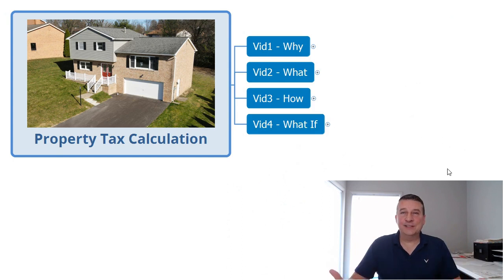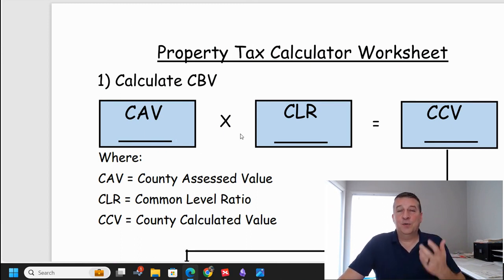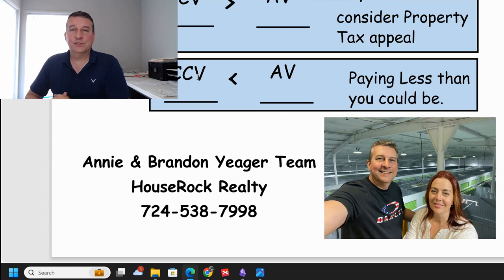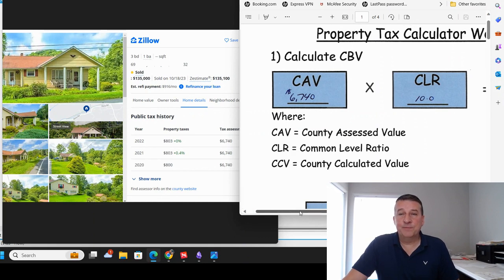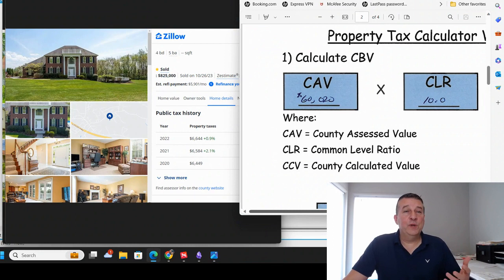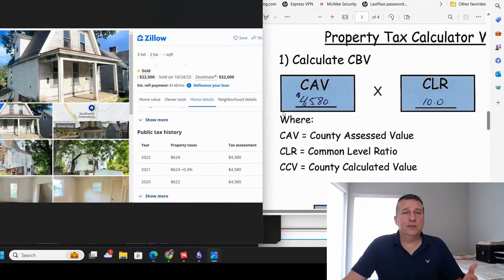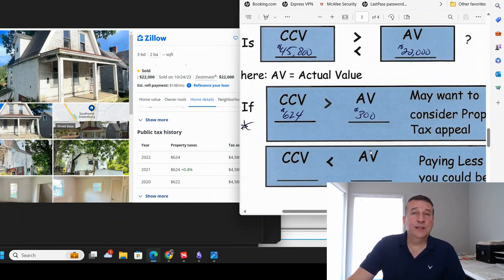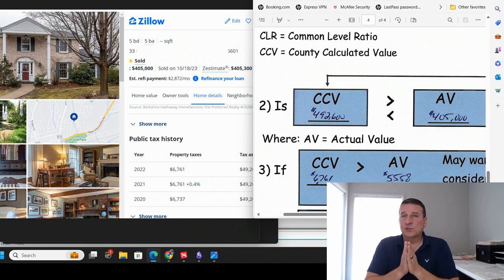Pennsylvania Real Estate Taxes - Are You Paying Too Much? (3 of 4)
In this video Brandon shares some important videos to determine whether you are paying too much or not enough property taxes on your Pennsylvania property based upon your tax assessed value.
Video#1 of the series discusses why this information is so important and how it could potentially save you thousands of dollars per year.
Video#2 teaches you the what regarding what terms you will need to know including the County Assessed Value as well as the Pennsylvania Common Level Ratio and where to find them.
Video#3 teaches you how to use the free worksheet to calculate your CCV. The County Calculated Value as well as how to use that to determine whether you are paying too much or too little.  PLUS: 4 real life examples are reviewed.
Video#4 wraps everything up and shows you what you may want to consider if you feel you are overpaying on your property taxes.